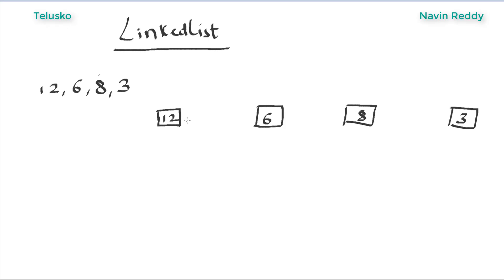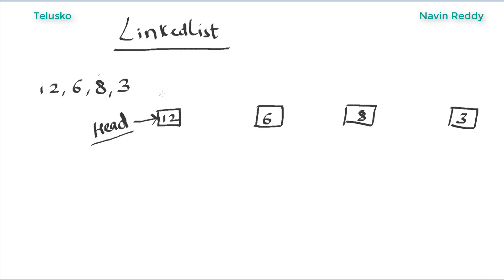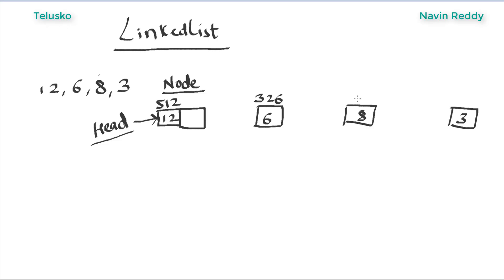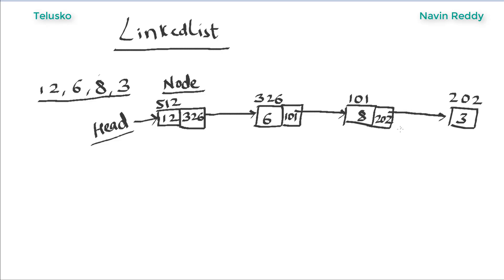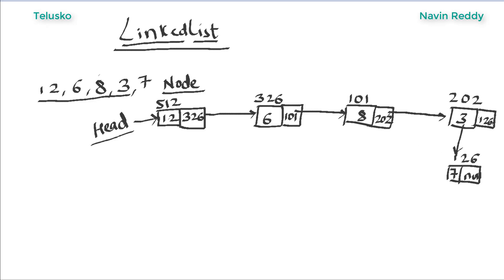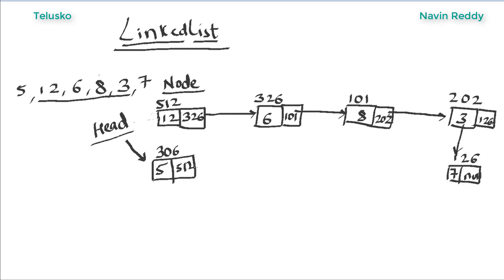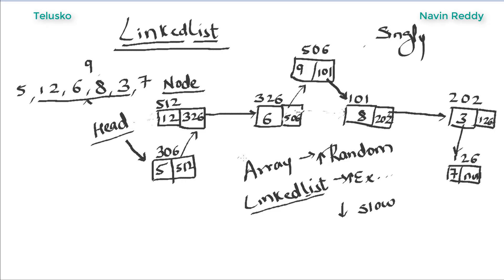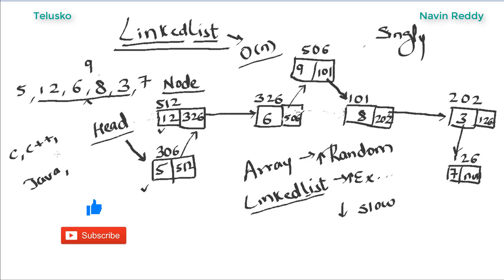#4 Introduction to Linked List | Data Structures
In this video we will see :
- Why to use LinkedList
- Nodes in LinkedList
- How it works
- Operations on LinkedList

Linked list is a linear collection of data elements, in which linear order is not given by their physical placement in memory.
Instead, each element points to the next.
It is a data structure consisting of a group of nodes which together represent a sequence.
Under the simplest form, each node is composed of data and a reference (in other words, a link) to the next node in the sequence.
This structure allows for efficient insertion or removal of elements from any position in the sequence during iteration.